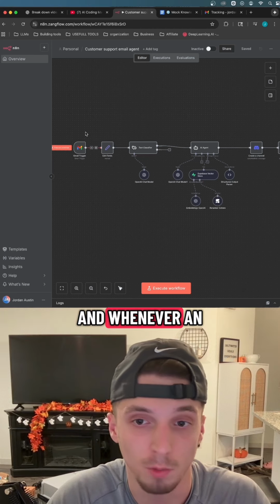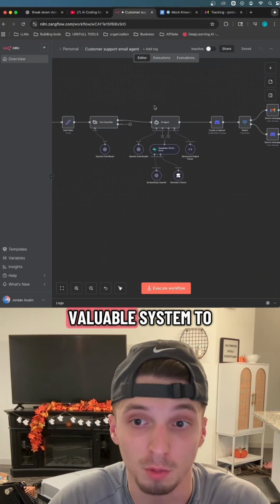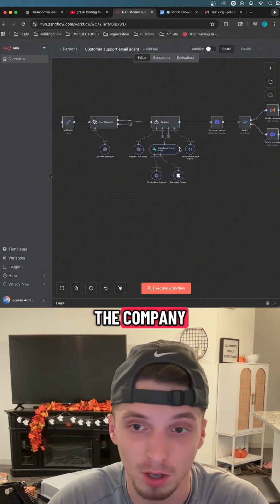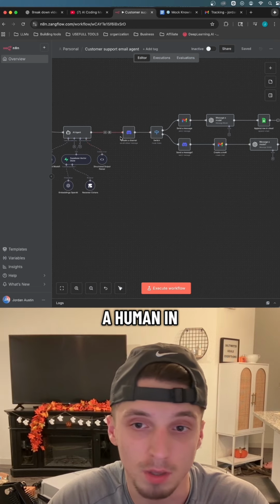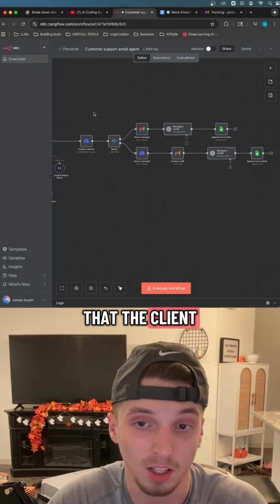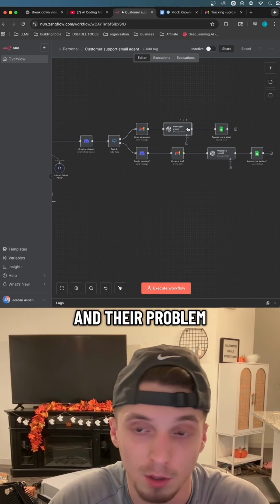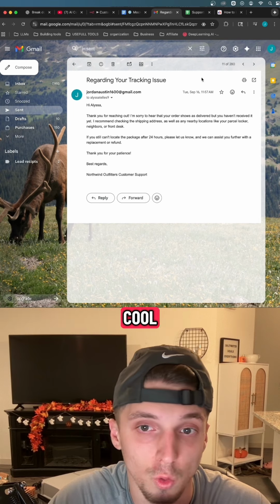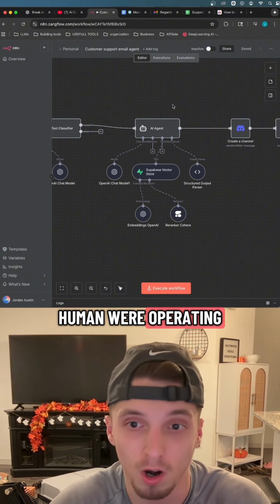This Simple System Solves Customer Emails Fast!